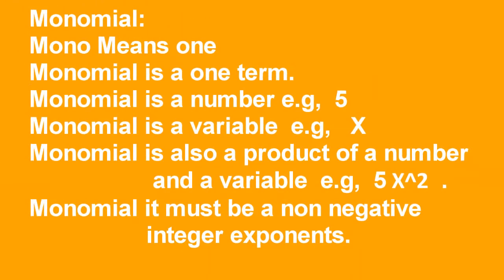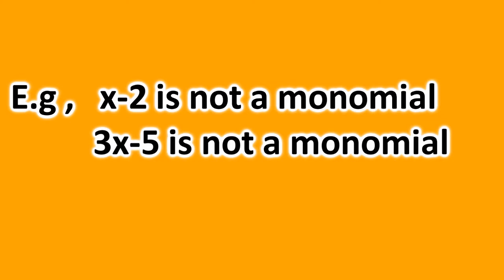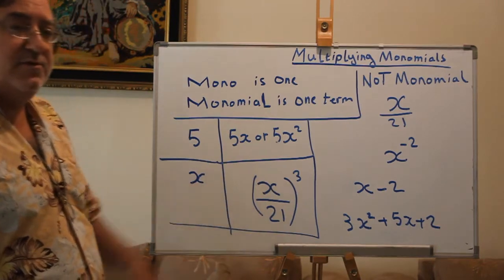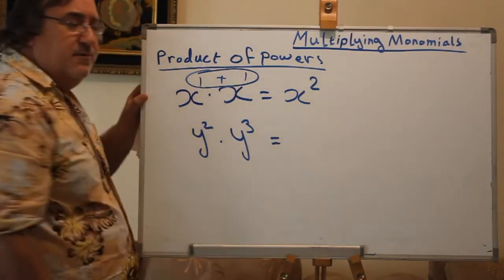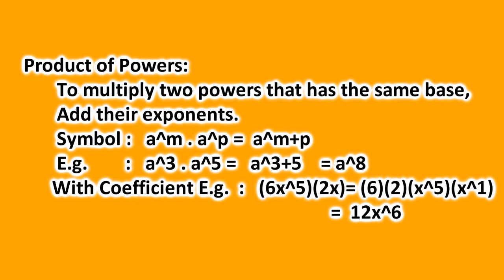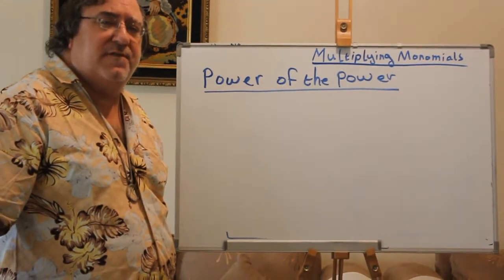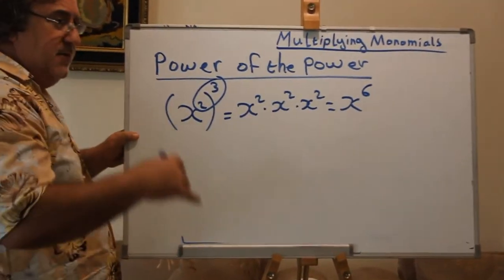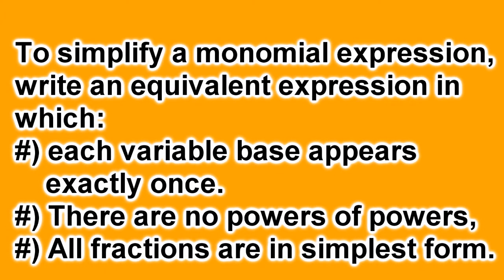Multiplication Properties of Exponents/Multiplying Monomials By Sami El-kattouri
Introduction Credit to: TFT - FREE GFX HERE!